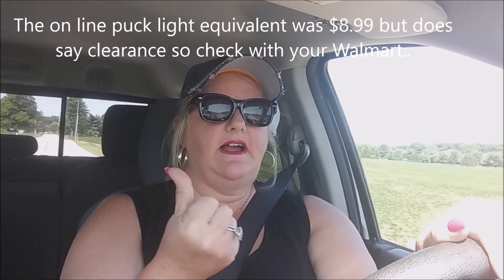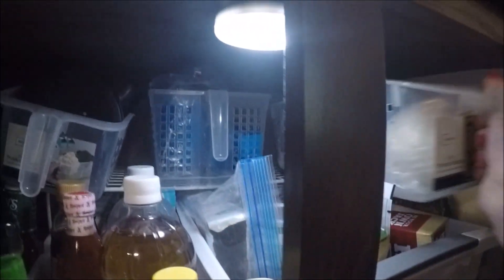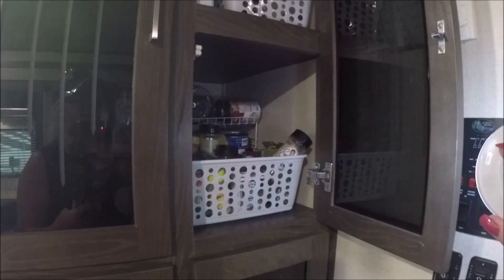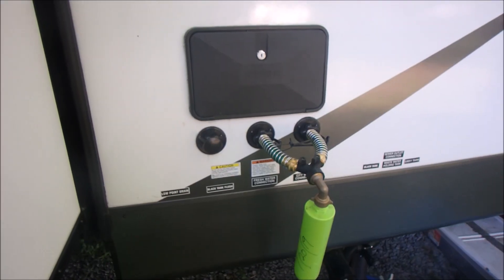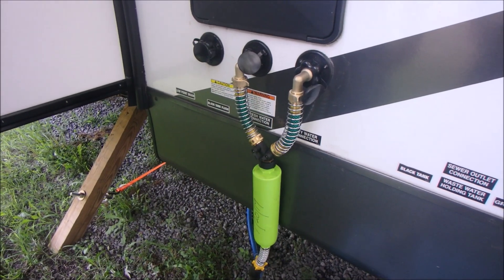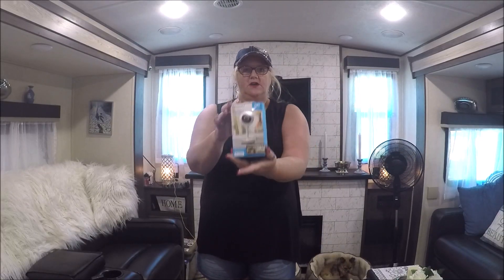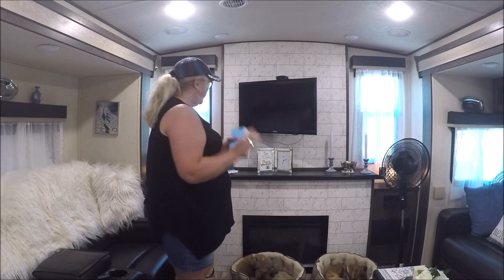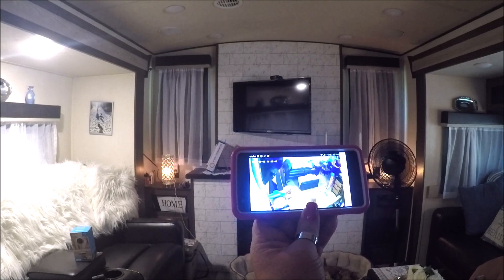Three awesome upgrades 1. Security 2. Lights 3. Water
Puck Lights
Water filter;